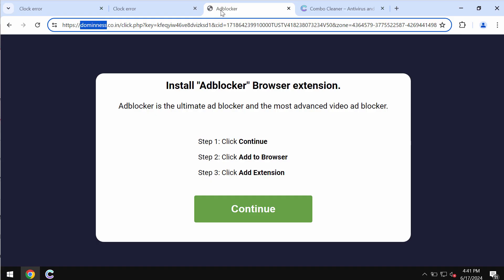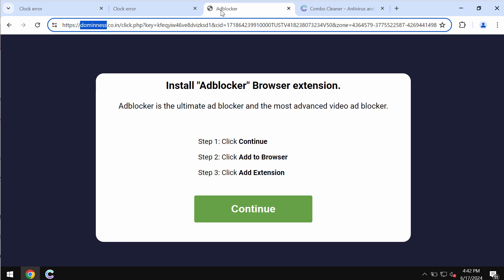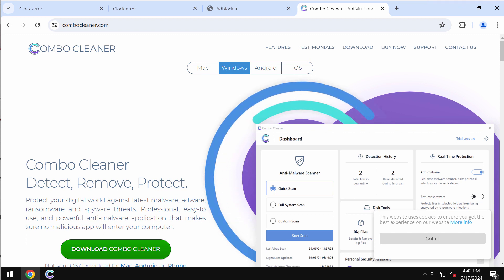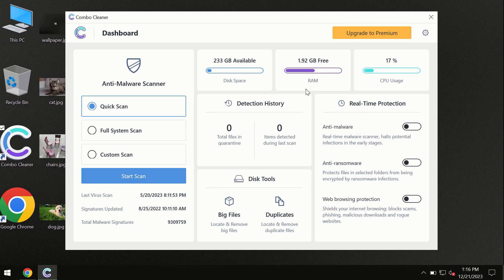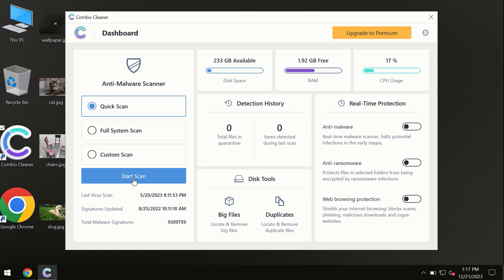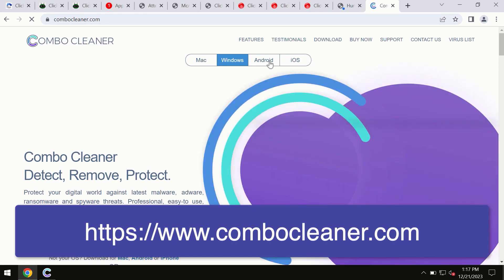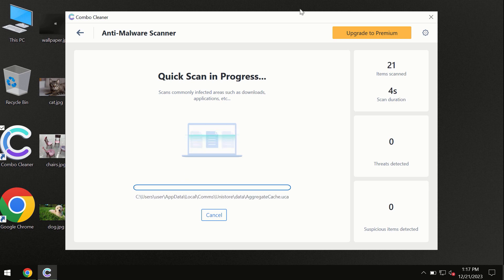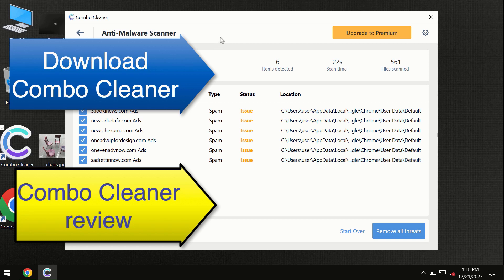Dominness.co.in ads - how to remove?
Dominness.co.in is a malicious site. It attacks Google Chrome and other browsers. It tries to make you download and install some potentially unwanted applications. Don't ever interact with such pop-ups. Remove them with Combo Cleaner Antivirus via the official or, optionally, follow the manual tips set forth in the video.